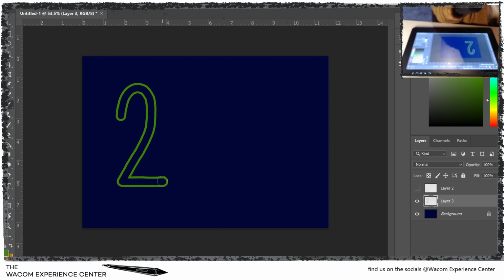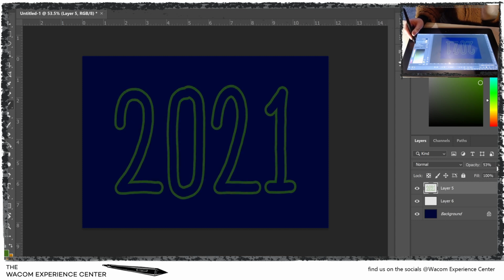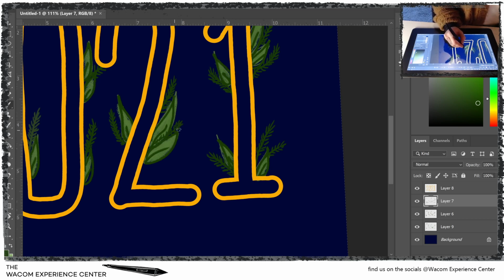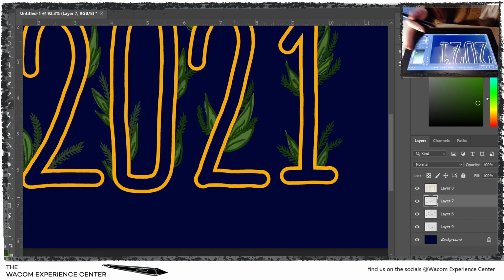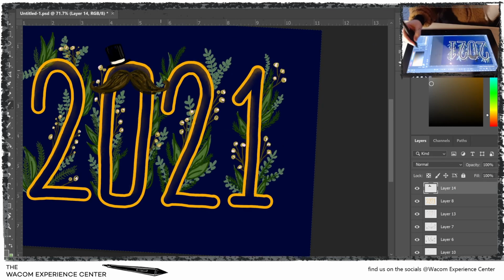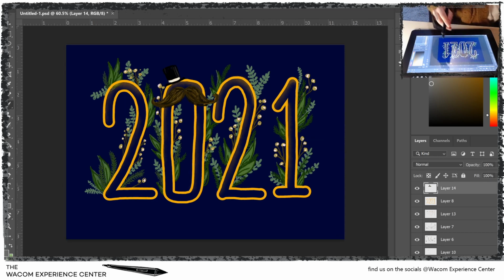Wake up with Wacom - side effects may include increased creativity